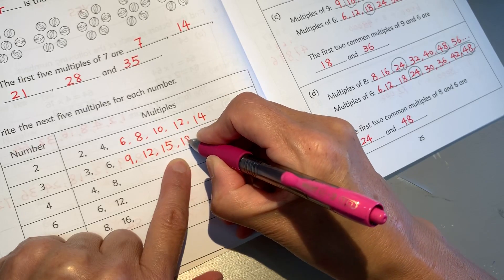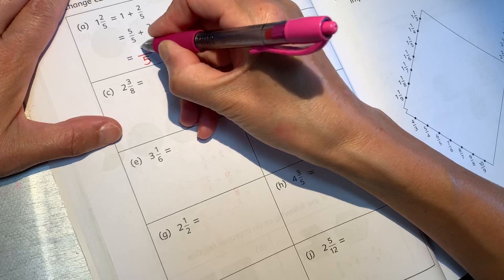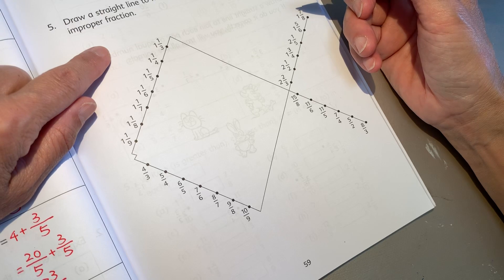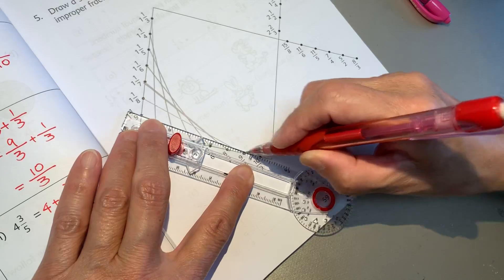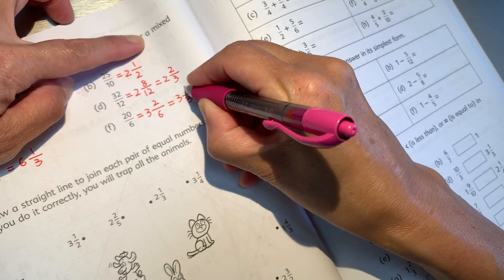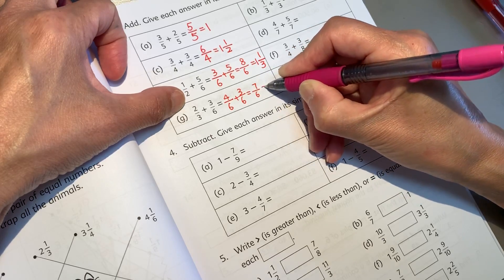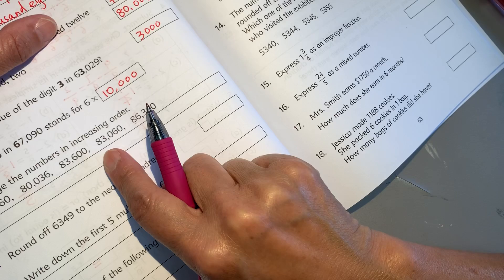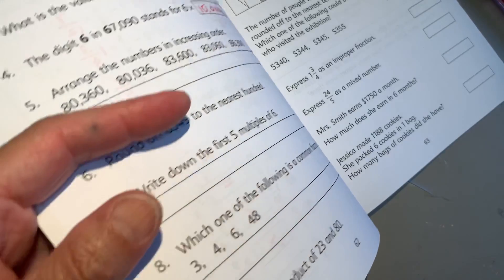Relaxing math 4th workbook 56 - 62